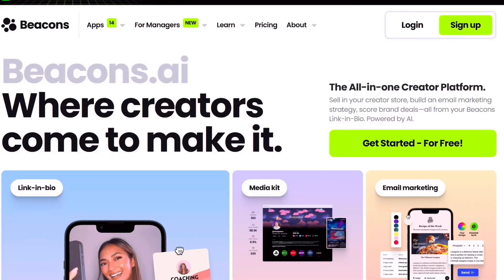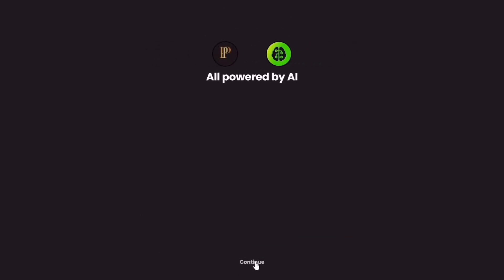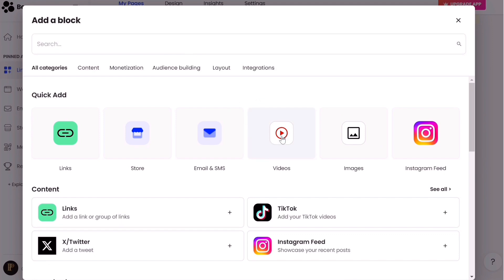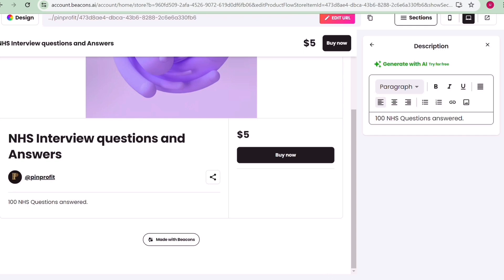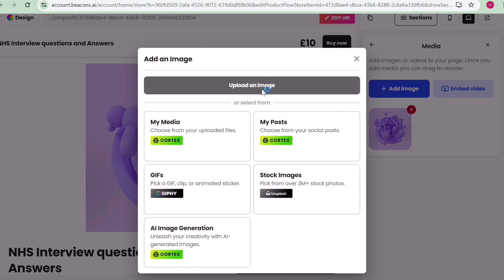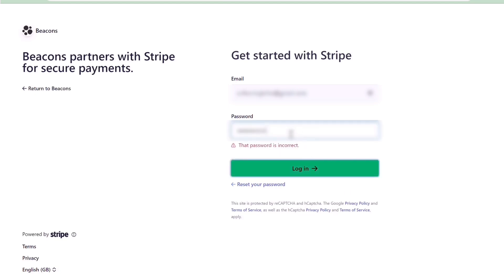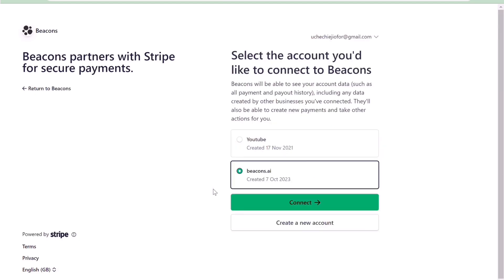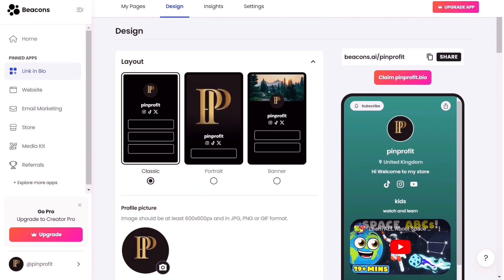How to Sign up with Beacons.ai and How to Sell Digital Products with Beacons.ai.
This is a step-by-step tutorial on how to sign up with Beacons.ai and how to use Beacons.ai to sell digital products. Beacons is a mobile site builder that will help you place all your links together.
FEATURED